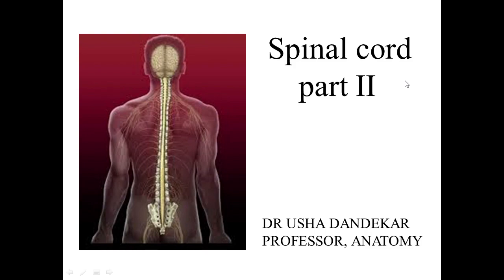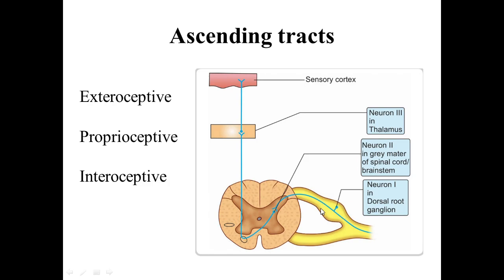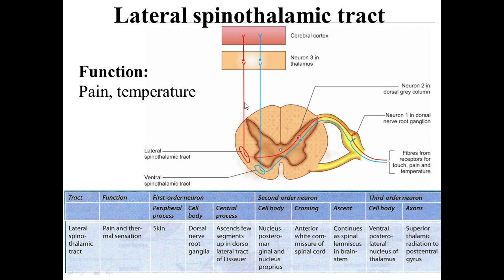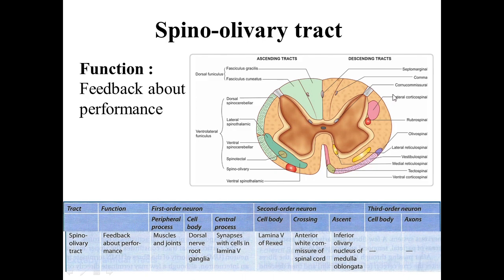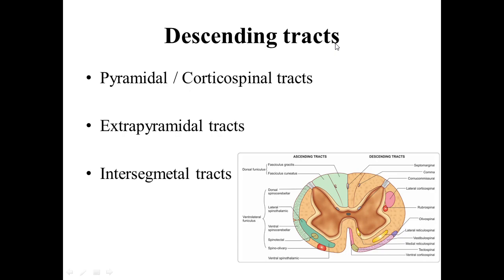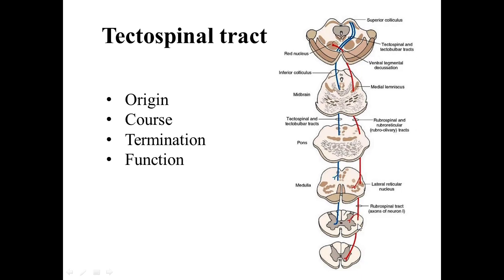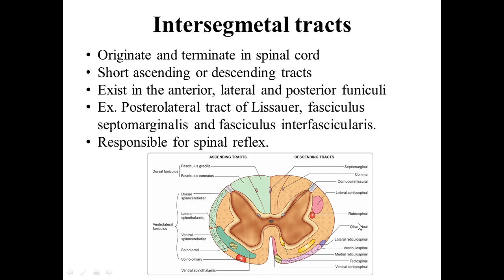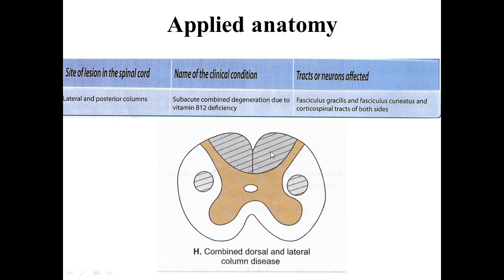Spinal Cord II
Dr. Usha Dandekar, RMC,LONI